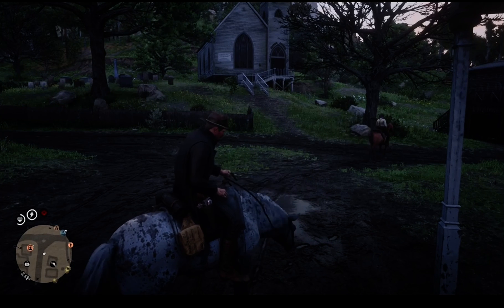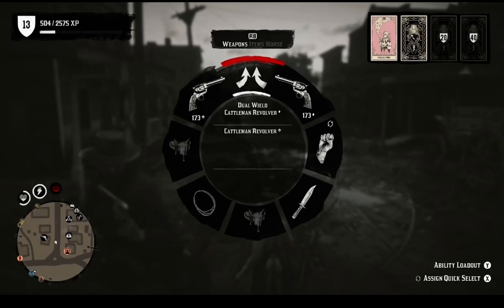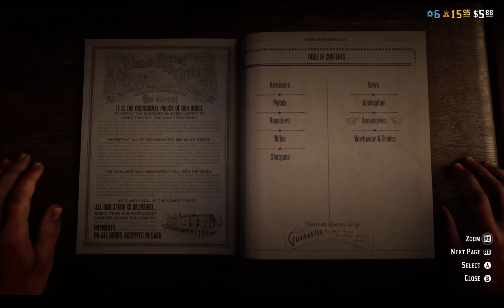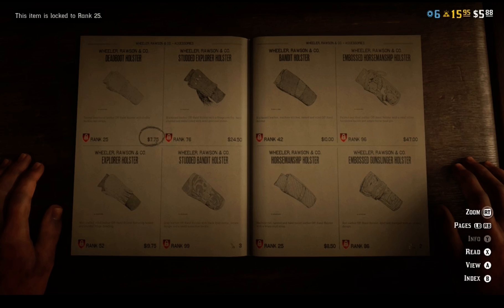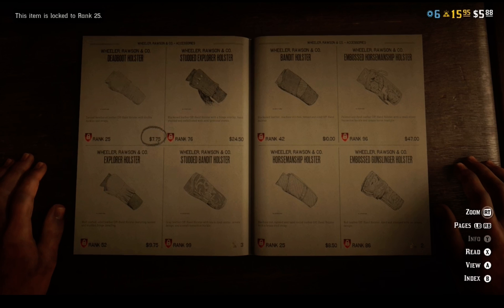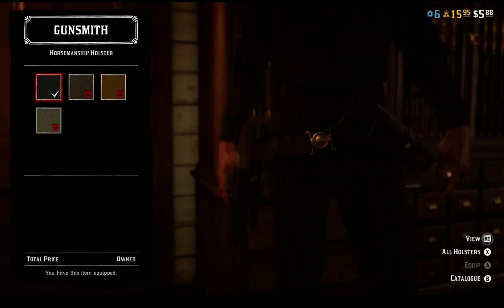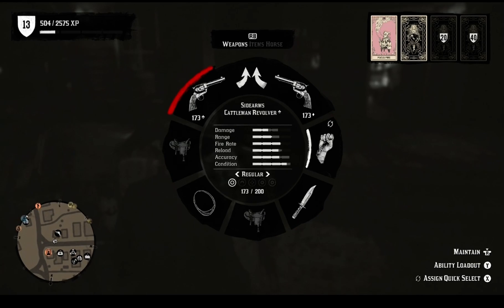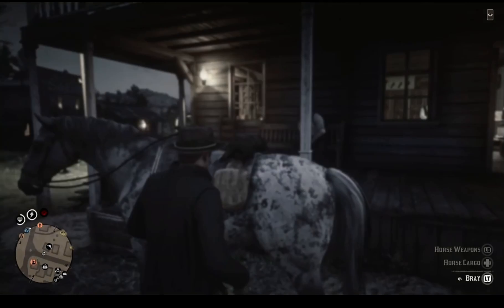How to dual wield revolvers in Red Dead Redemption 2 online